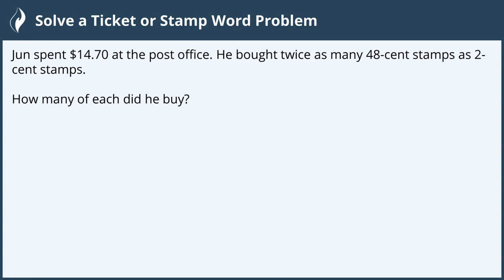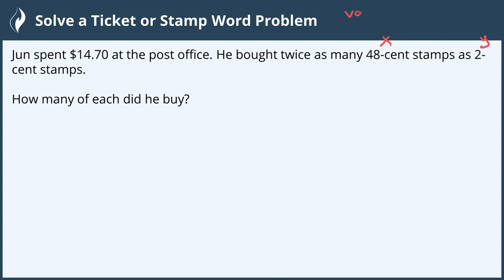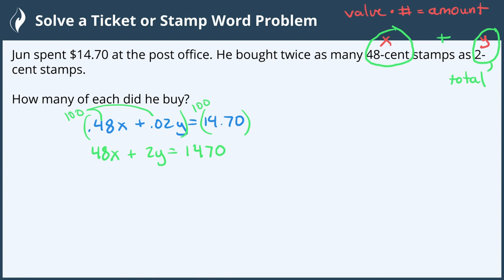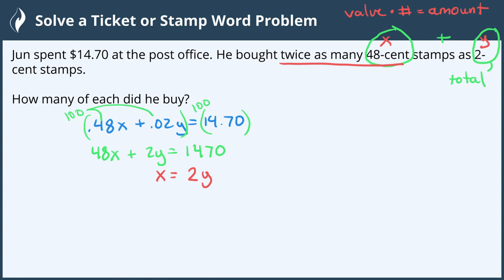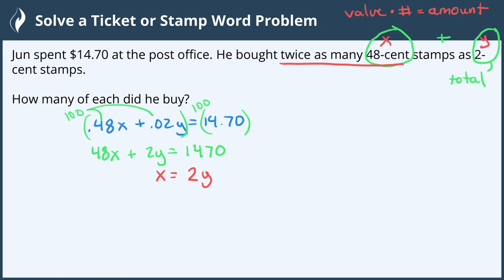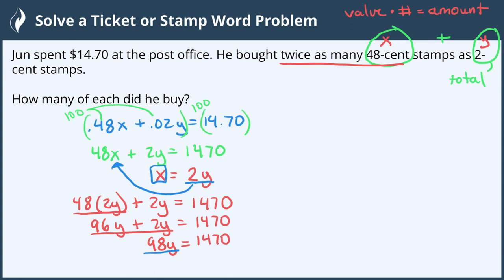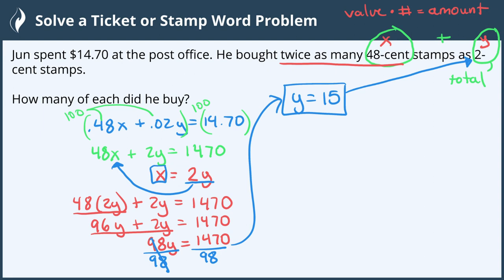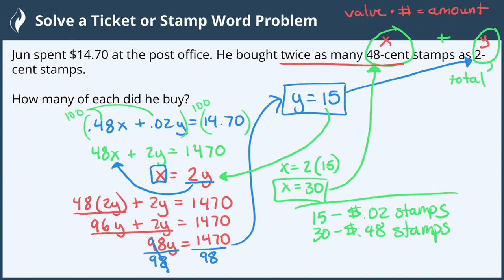Solve a Ticket or Stamp Word Problem - 5